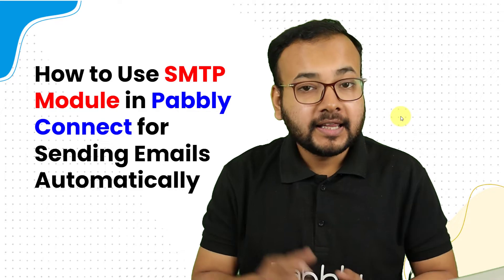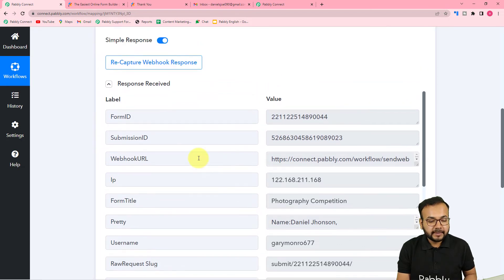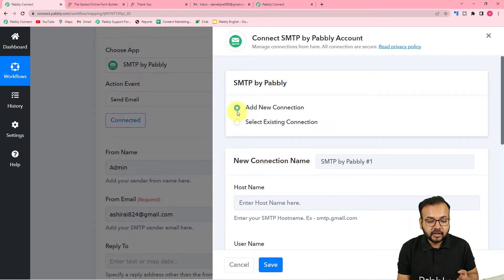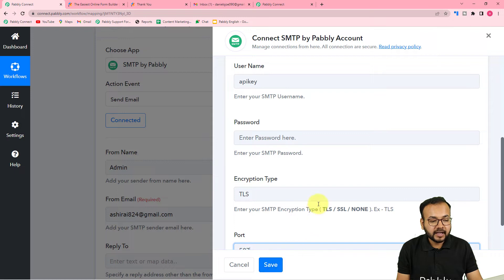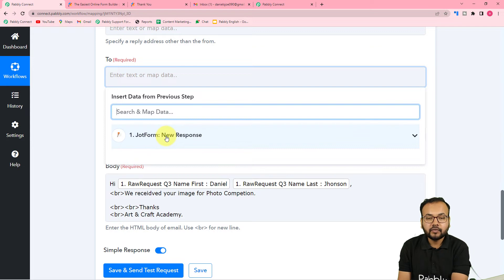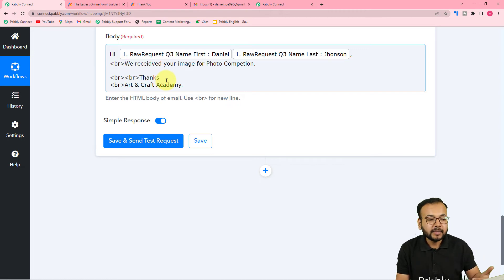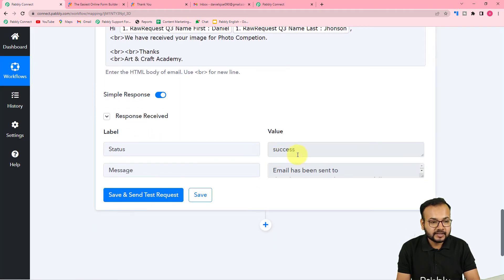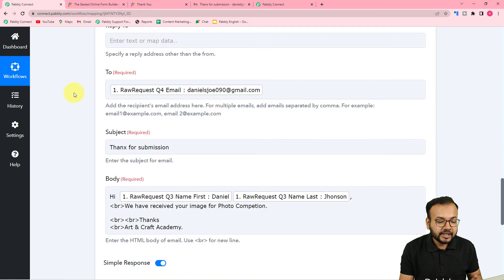How to Use SMTP Module in Pabbly Connect for Sending Emails?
In this video you will learn how to use smtp module in pabbly connect for sending emails.
After watching this video you will be able to send bulk email with smtp via pabbly connect.